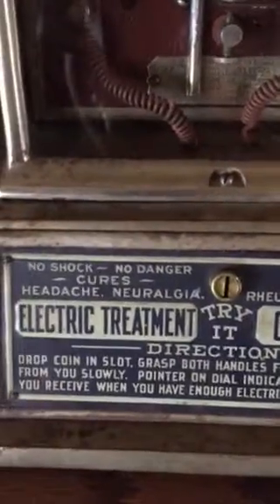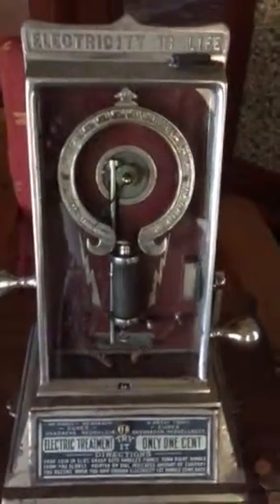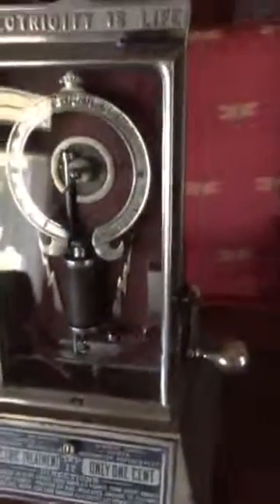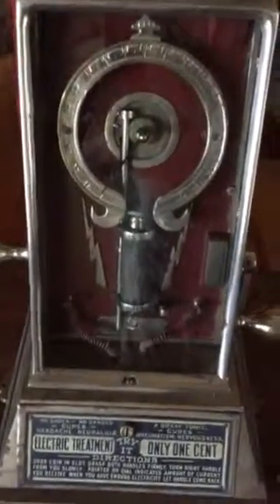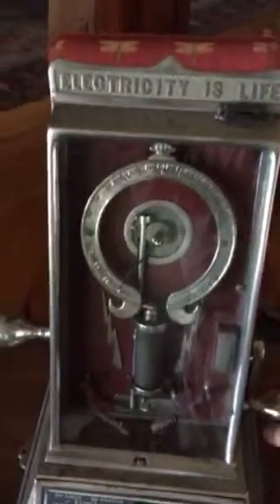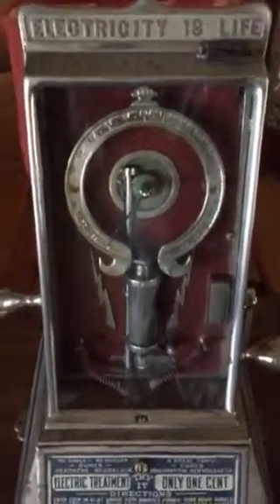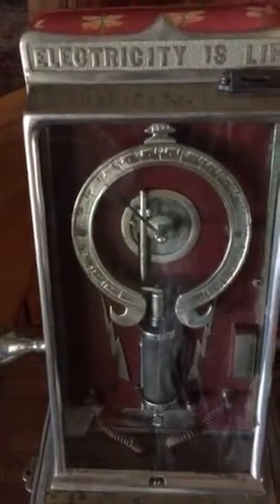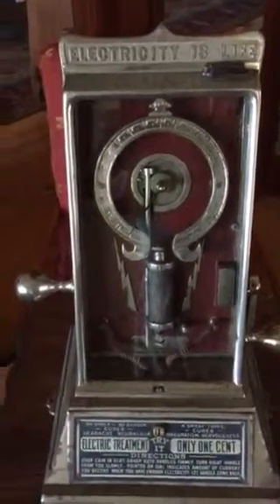Detroit electric battery Co. Electricity is life shock mach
Detailed description and operation of an early electric shock therapy medical quackery device made by the Detroit medical battery Co. Circa 1901.
These early penny coin op machines were popular at a time when America was beginning to experience the innovation of electricity. Electric lamps and motors and other powered devices were entering modern day life - and some believed (or wanted others to believe) that electricity had medicinal effects.
This is a wonderful example of early penny arcade - general store - coin operated Americana.